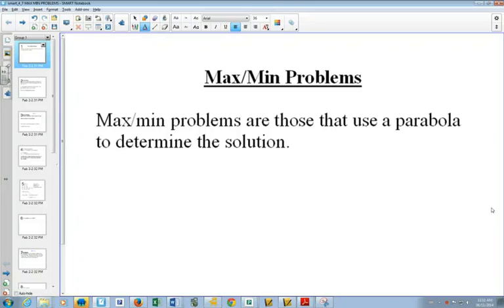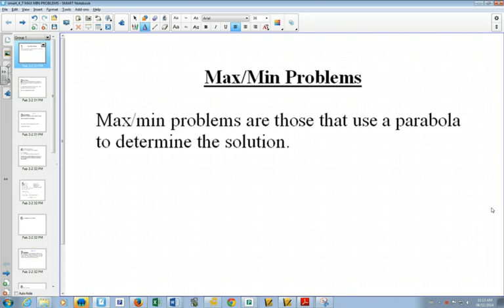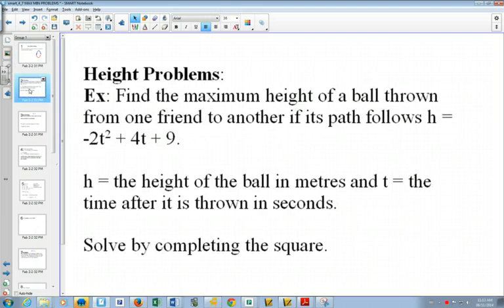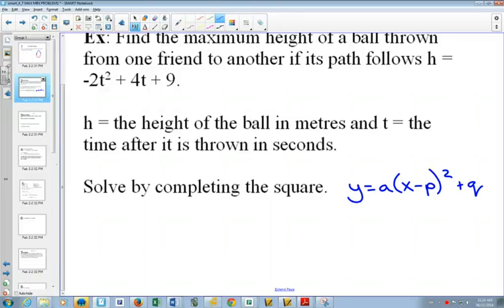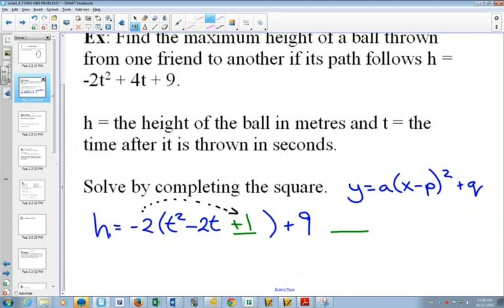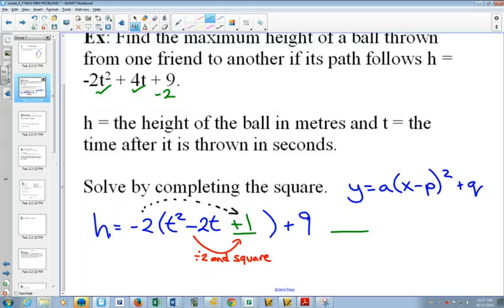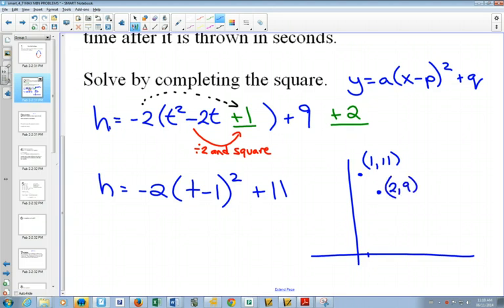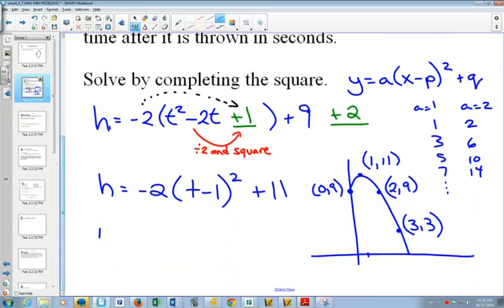30SP 4 7 Max Min Problems Example 1